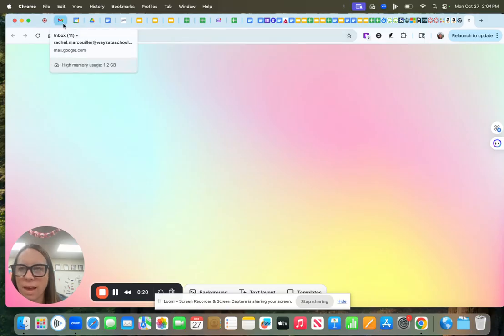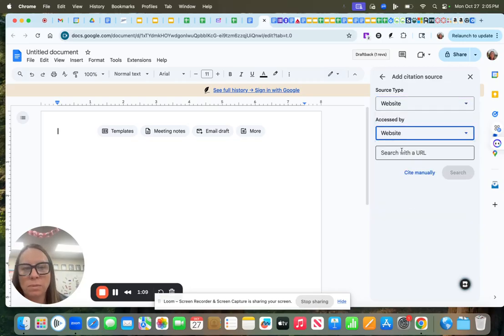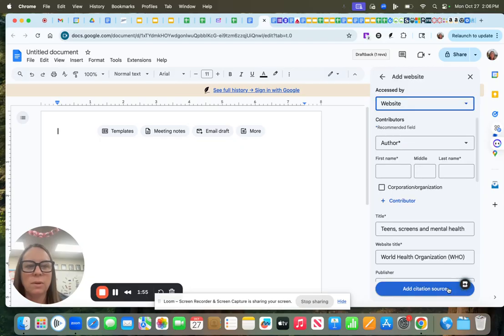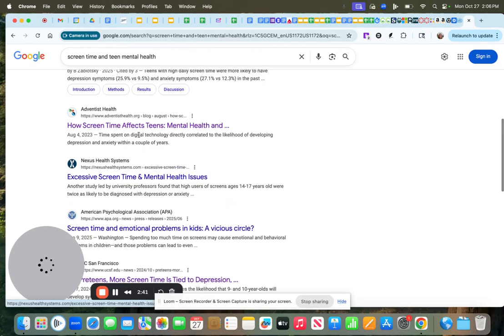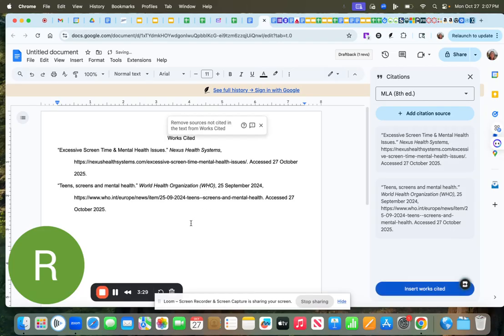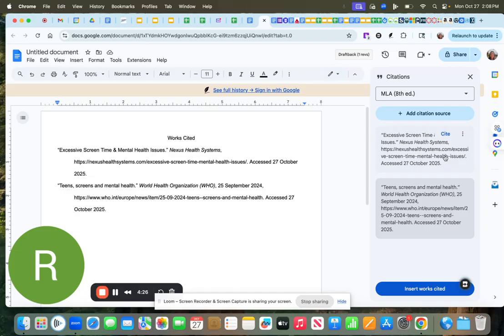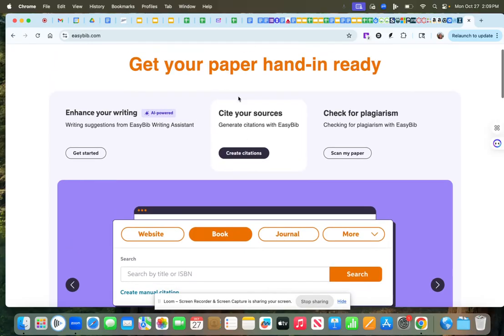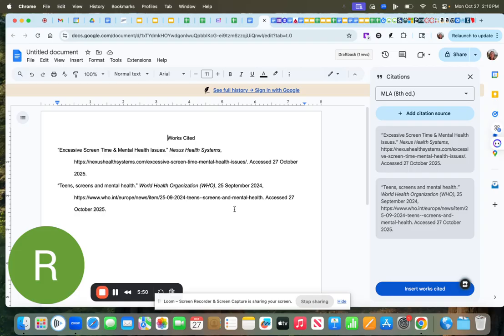Creating a Works Cited Page with Google Docs